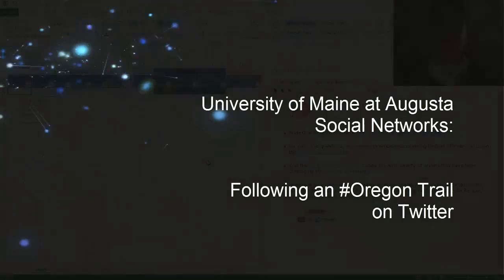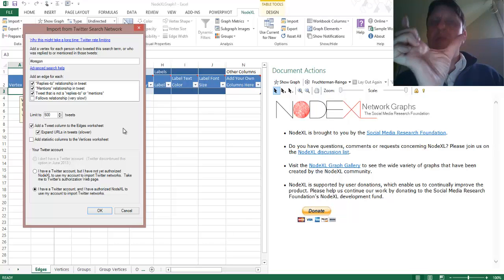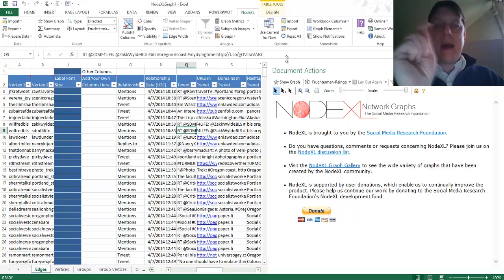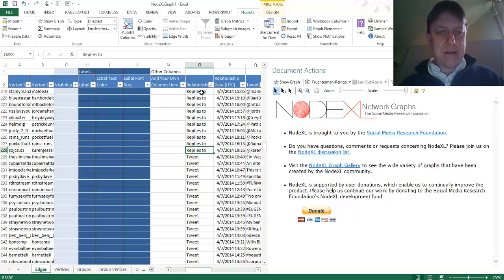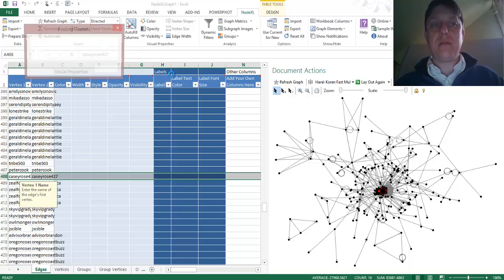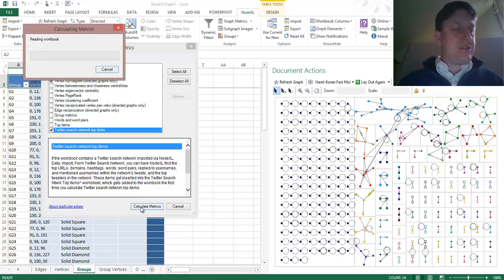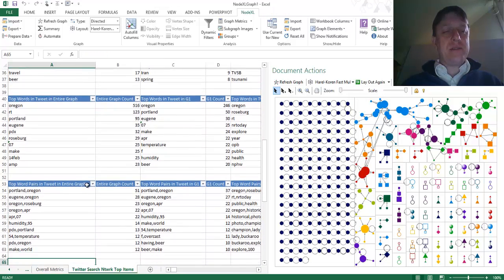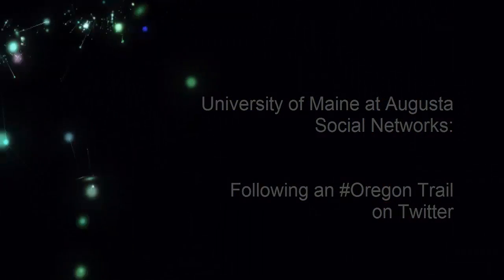Networks Exercise: Following an Oregon Trail on Twitter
This video for the undergraduate social networks course of the University of Maine at Augusta walks through the experience of conducting a search of the Twitter hashtag oregon, collecting the tweets, mentions and replies of those who include oregon in their 140-character posts to the microblogging service. A network is generated as a result; we start to think about how it can be visualized.